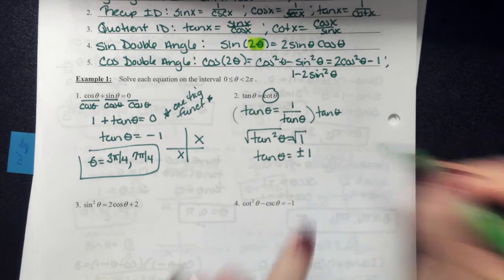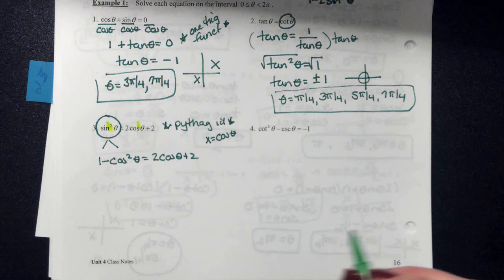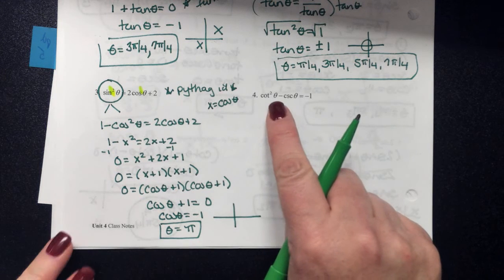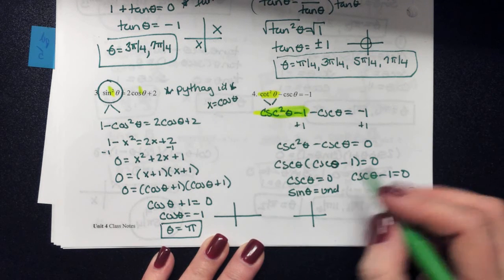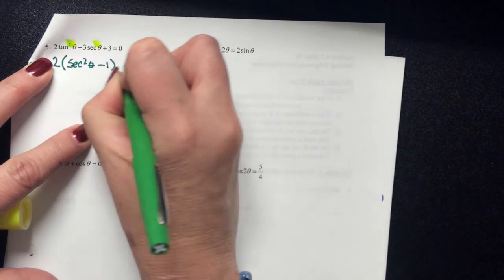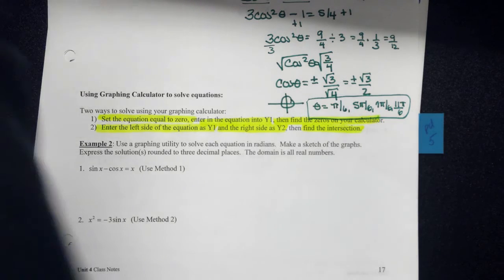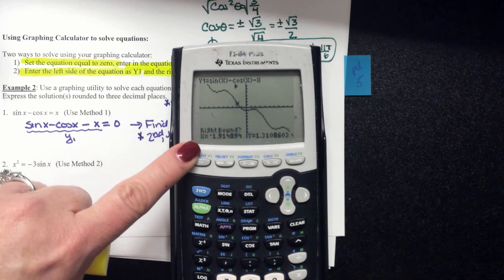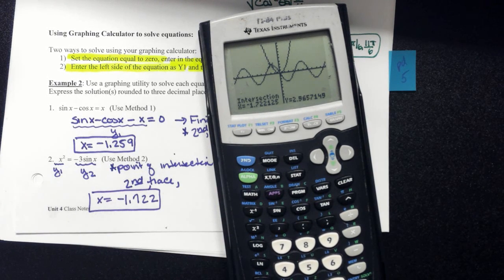4.3 Class notes day 2 (pp 16-17)